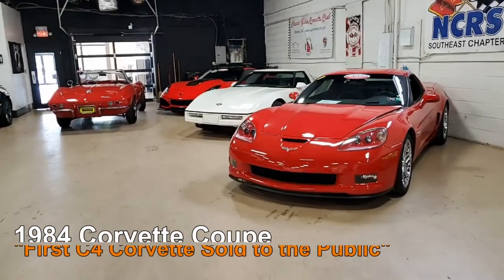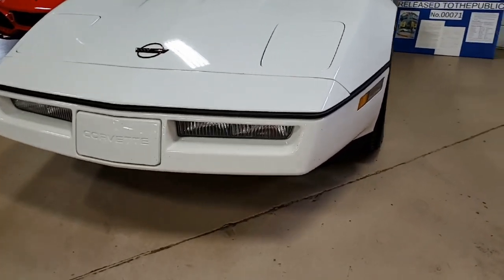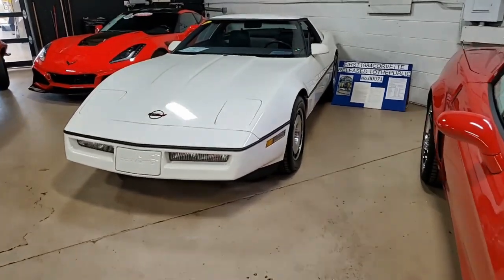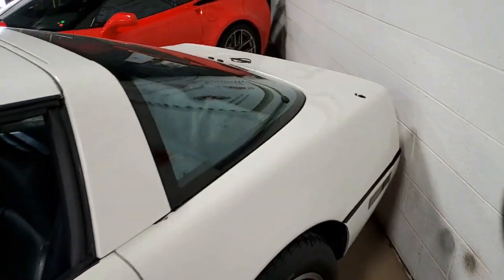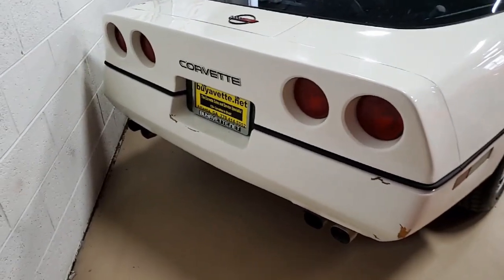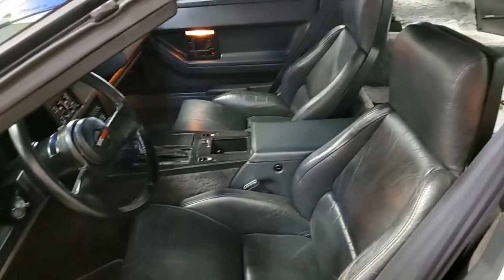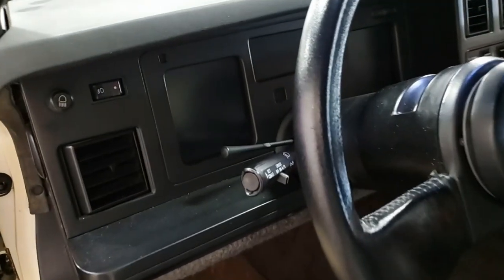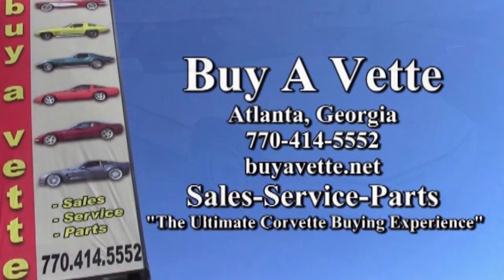1984 Chevrolet Corvette Coupe "First C4 Available to the Public"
1984 Chevrolet Corvette Coupe "First C4 Available to the Public" For Sale

White exterior, Graphite leather interior.

205hp 350ci Crossfire Injection engine, automatic transmission, posi rear-end.

Coming with a clean Carfax and showing 115,136 miles, this 1984 Corvette is in average condition, and was the VERY FIRST C4 SOLD TO THE PUBLIC back on March 26, 1983 at Cochran and Celli Chevrolet in Oakland, California! This car looks to be in very original condition, with few parts looking to have been replaced. This car's paint looks to be older, and is avg, with a good shine. Window sweeps on this car are vg-exc -- all other weatherstripping and seals on this car appear to be original, and are avg. Factory wheels are vg-exc, and center caps are avg. BF Goodrich G-Force Sport Comp-2 tires show an average of 9/32nds tread depth remaining. The interior of this 1984 Corvette shows good condition gauges, dash pad, and door panels, and avg seats, carpet, steering wheel, and center console. This car is completely factory stock. Included with this car will be a poster board with a typed letter of when the car was originally sold, as well as a list of all the magazines and publications that the car was featured in.

115K Miles.